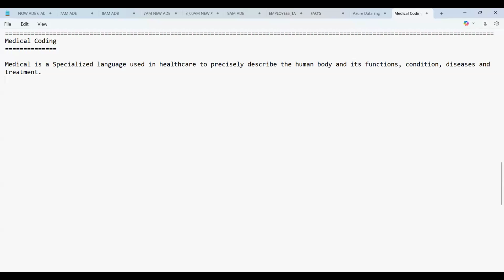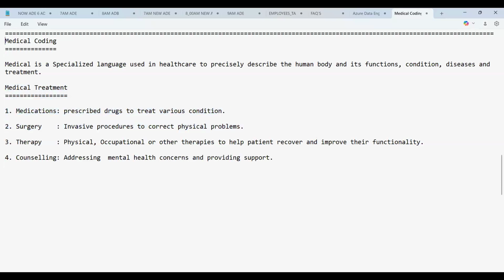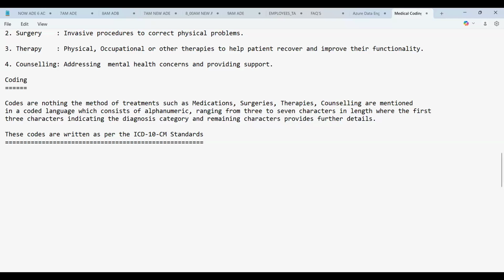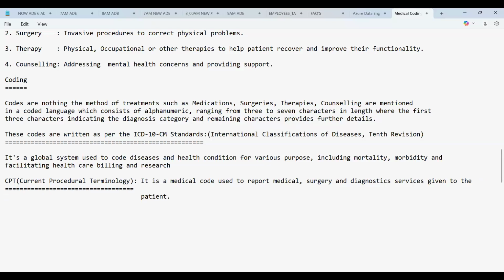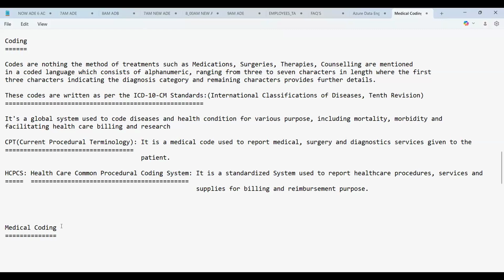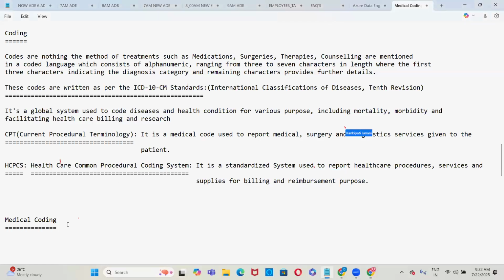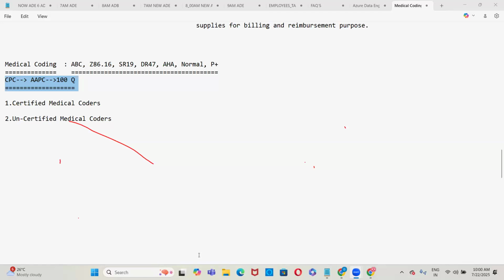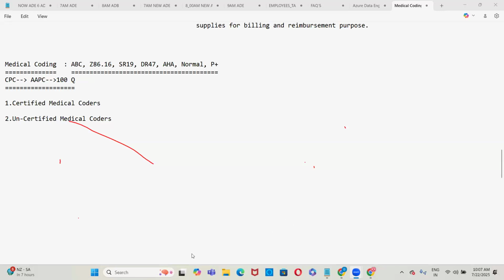MEDICAL CODING with CPC Pass Guarantee tutorials || Demo - 2 || by Mr. Sameer On 22-07-2025 @9AM IST